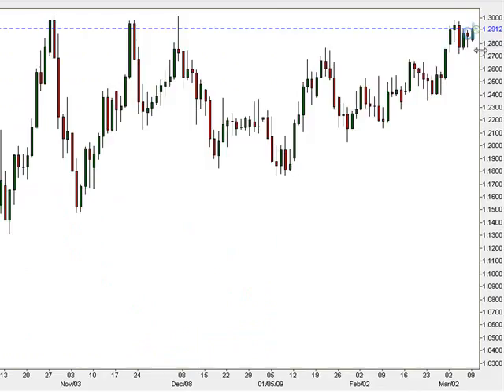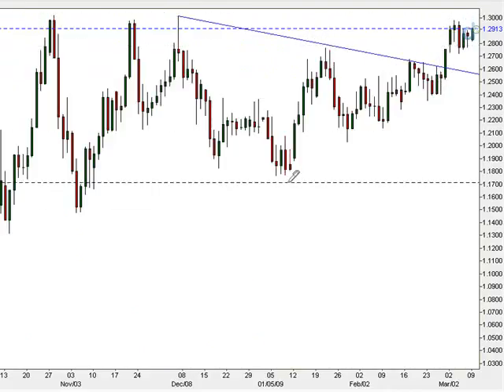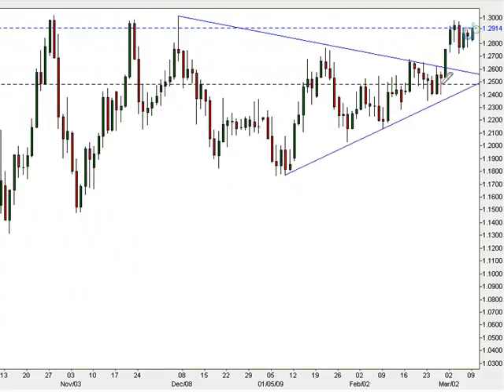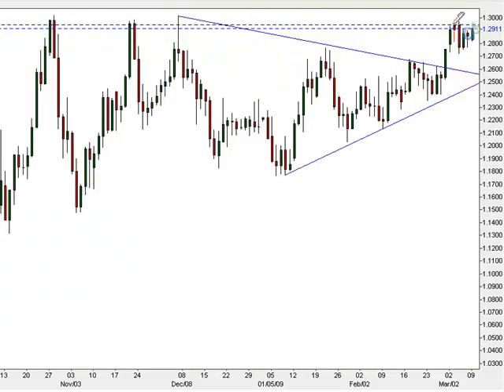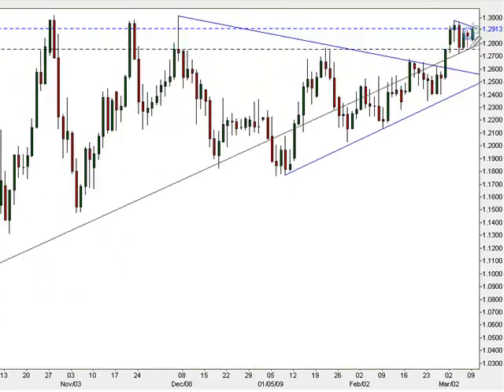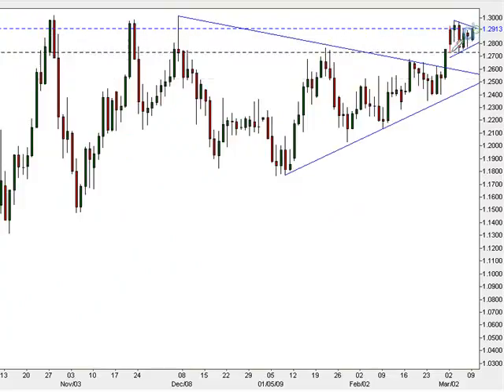dodjit's video briefing for 03 09 09